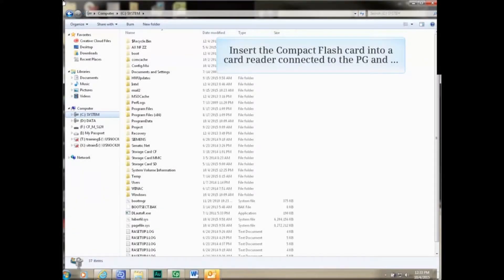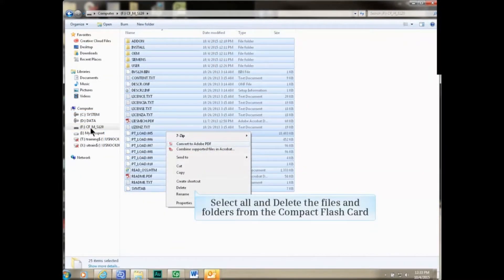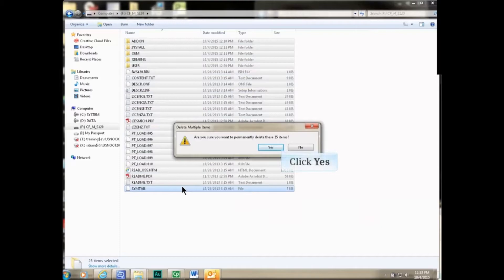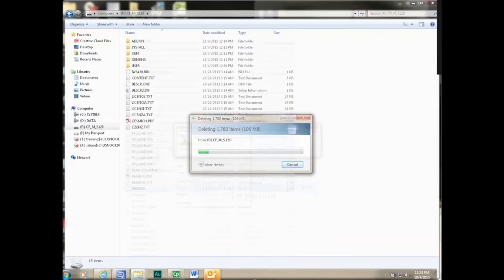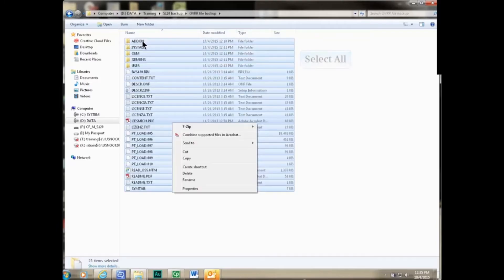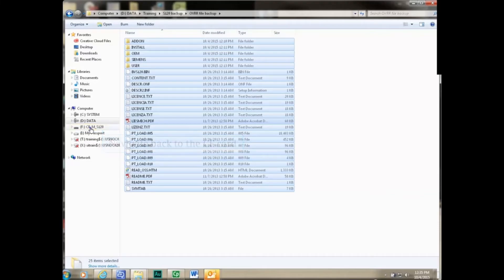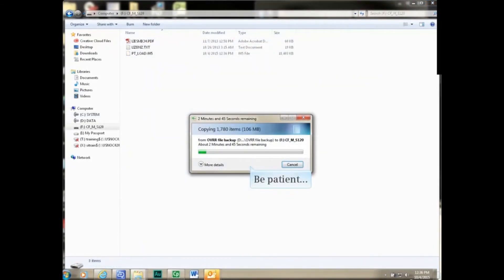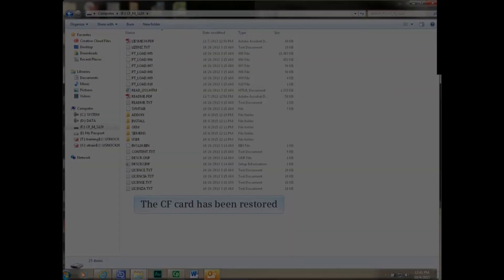27: How to Restore data of Compact Flash Card from the PG in SINAMICS STARTER